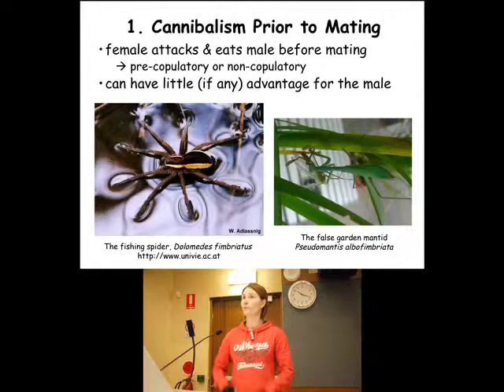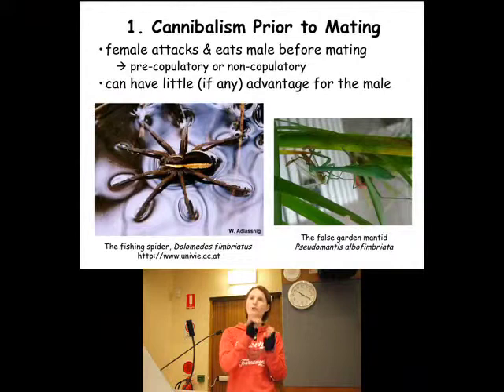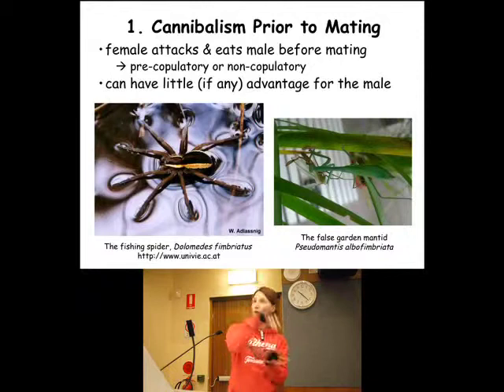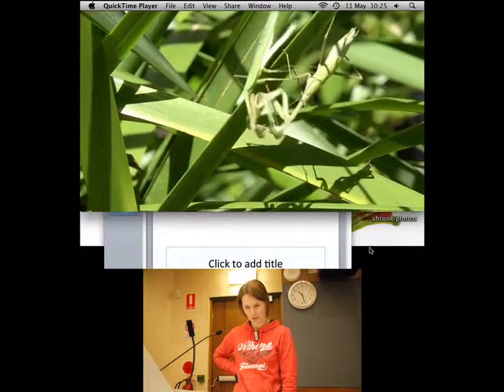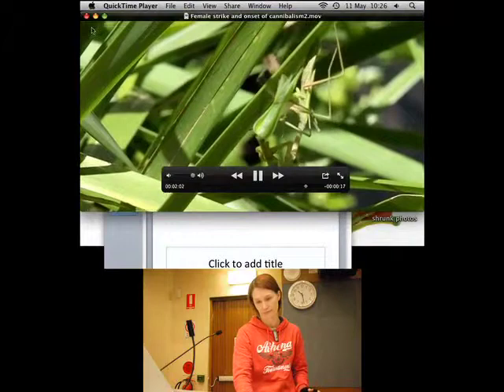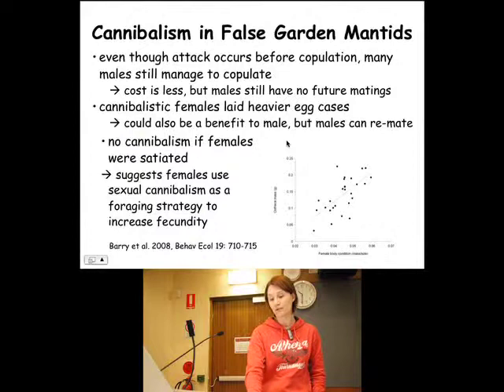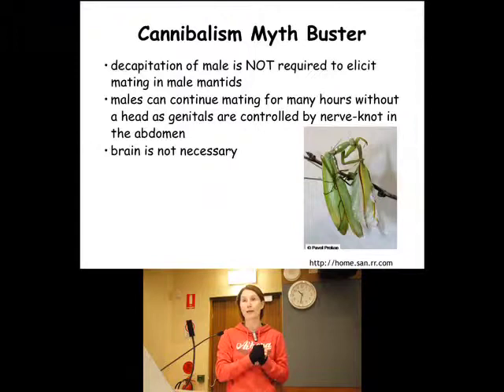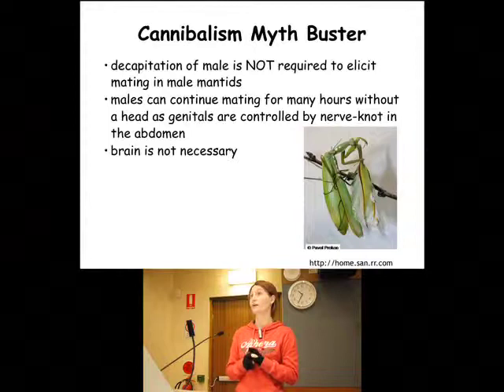Clip of Sexual Cannibalism lecture